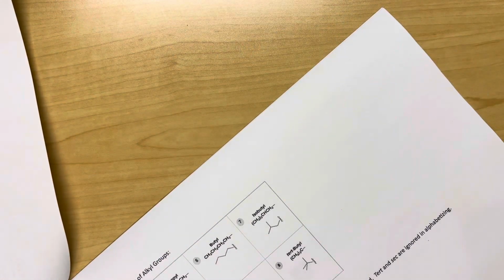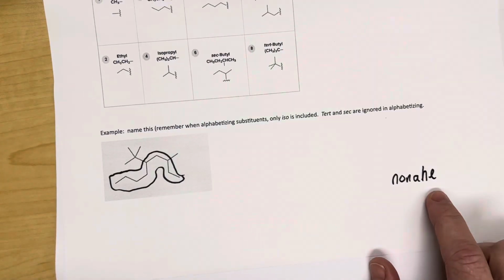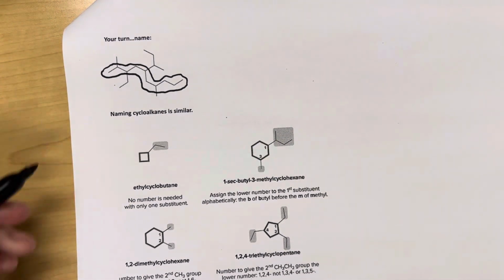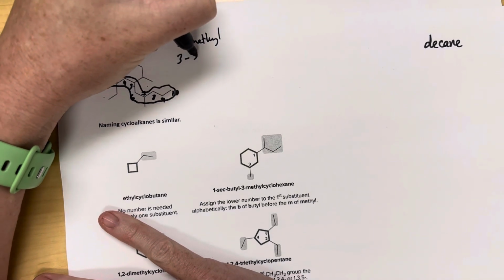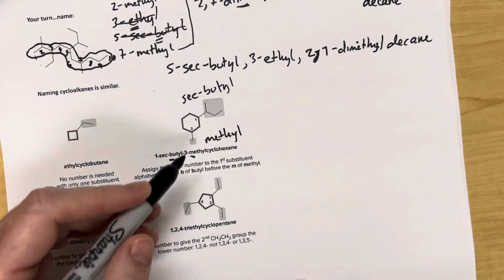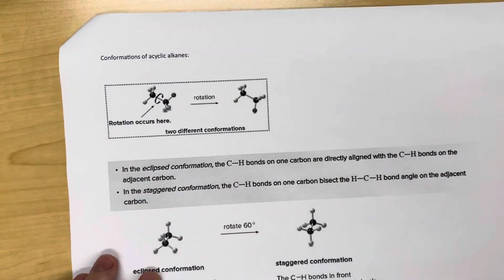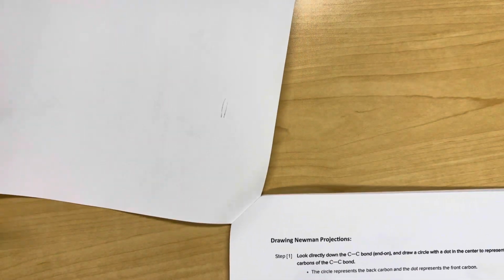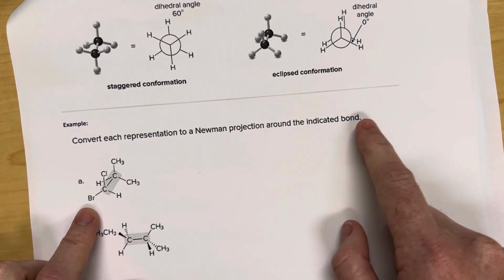CHEM 2423 Ch 4.a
Organic nomenclature and Newman projections